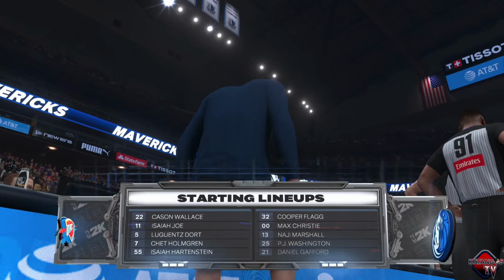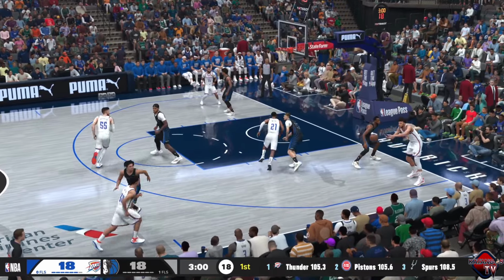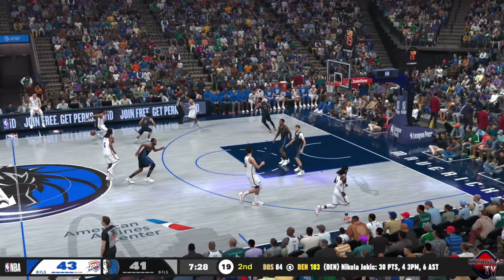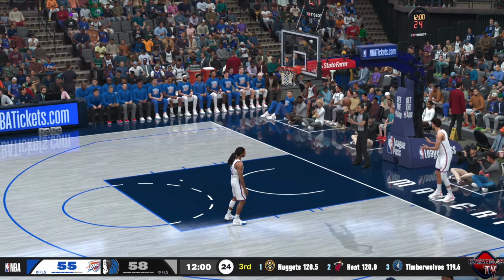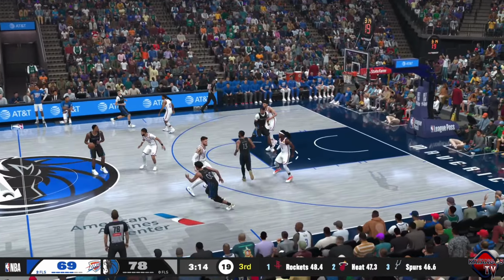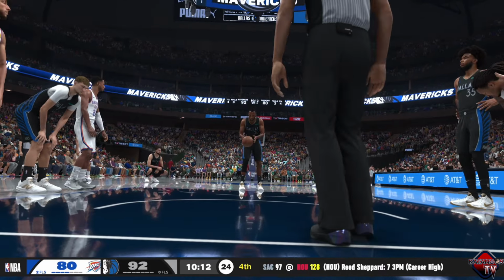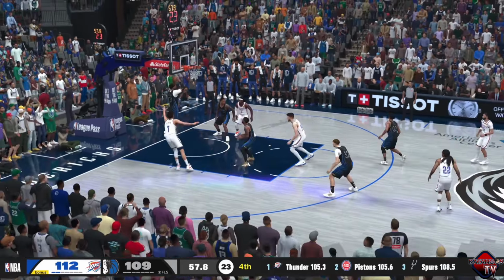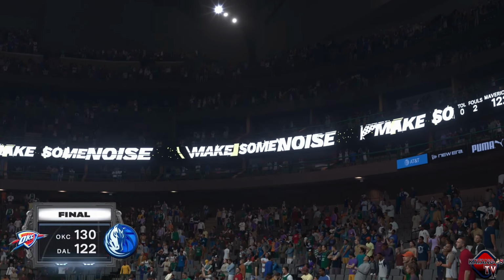NBA LIVE Oklahoma City Thunder vs Dallas Mavericks | March 1, 2026 | NBA Regular Season 2k26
NBA
•Boston Celtics •New York Knicks
•Milwaukee Bucks  •Cleveland Cavaliers
•Orlando Magic •Indiana Pacers
•Philadelphia 76ERS •Miami Heat
•Chicago Bulls •Atlanta Hawks
•Brooklyn Nets •Toronto Raptors
•Charlotte Hornets •Washington Wizards
 •Detroit Pistons •Oklahoma City Thunder
•Denver Nuggets •Minnesota Timberwolves
•Los Angeles Clippers •Los Angeles Lakers
•Dallas Mavericks  •Phoenix Suns
•New Orleans Pelicans  •Sacramento Kings
•Golden State Warriors •Houston Rockets
 •Utah Jazz  •Memphis Grizzlies
•Portland Blazers •San Antonio Spurs

WNBA
•Atlanta Dreams •Chicago Sky
•Connecticut Suns •Dallas Wings
•Indiana  •Las Vegas Aces
•Los Angeles Sparks  •Minnesota Lynx
•New York Liberty •Phoenix Mercury
•Seattle Storm •Washington Mystics
•Golden State Valkyries